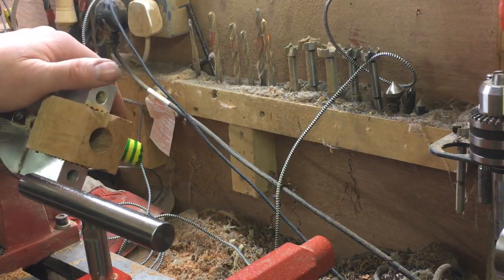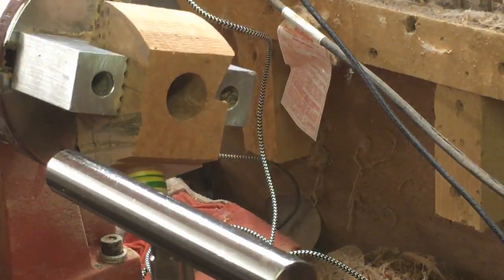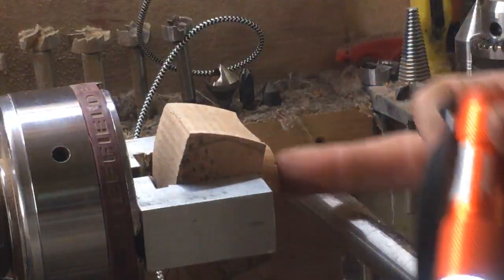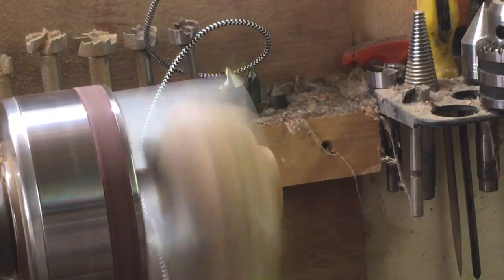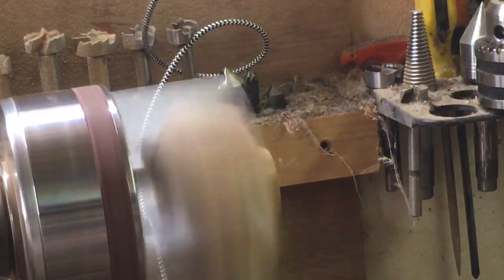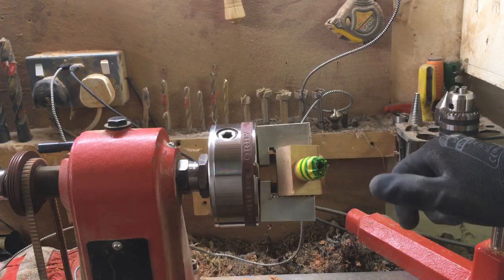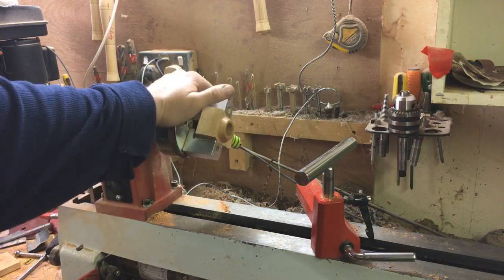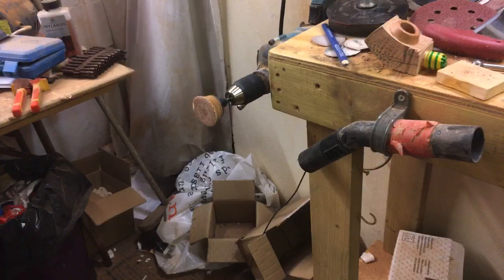Part 2. Live pipe carving